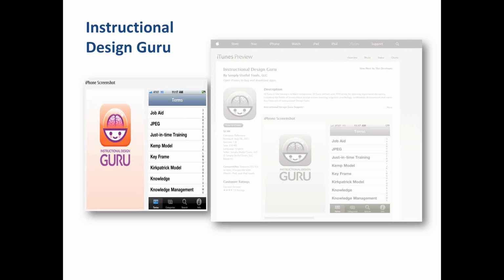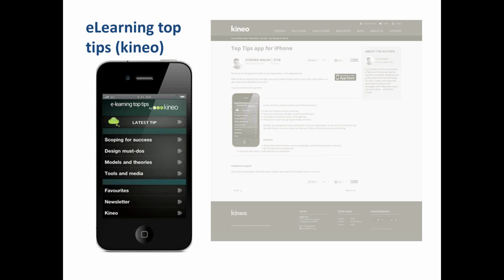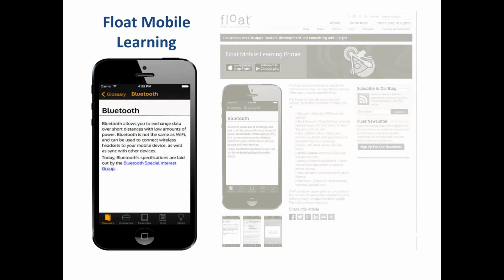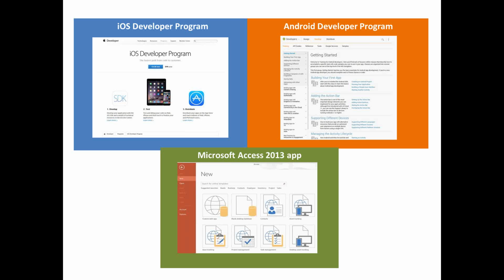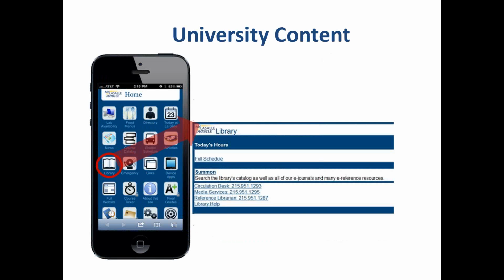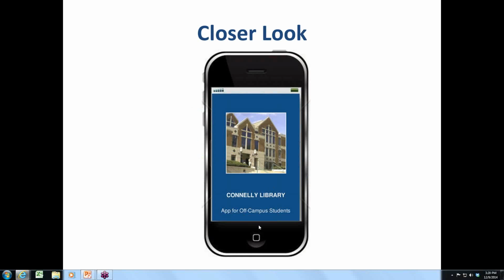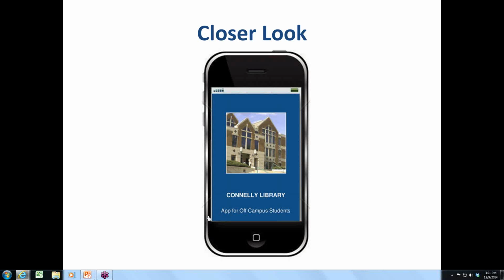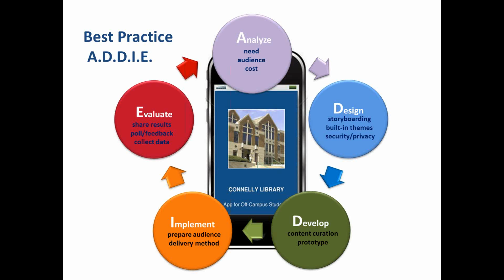2014 12 09 15 00 Free or Almost Free App Programs Developing Apps 1